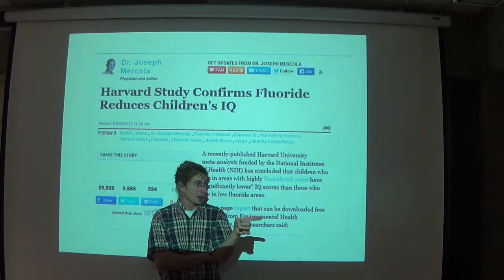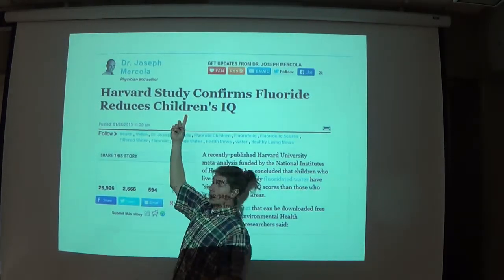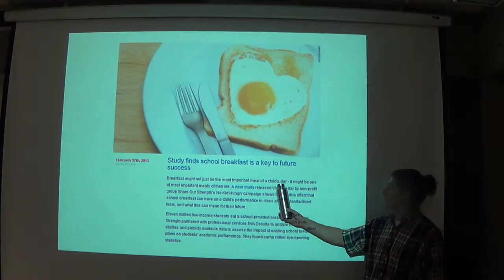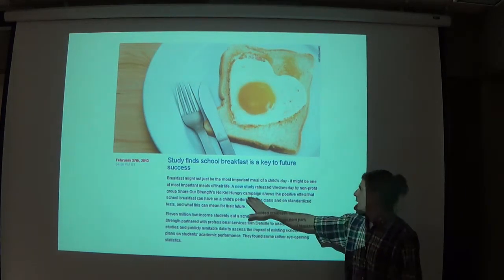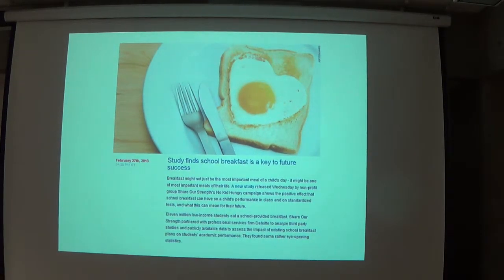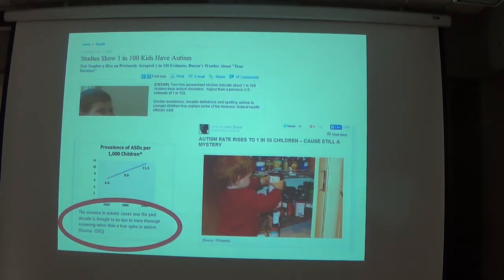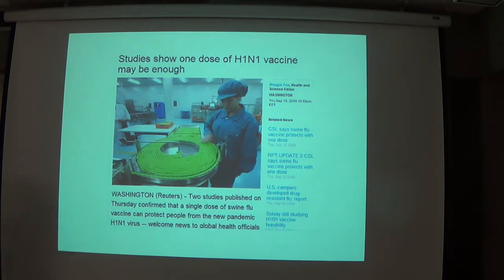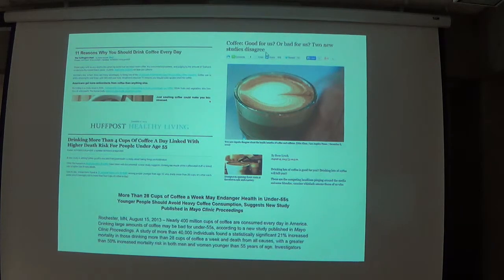1.29.14 (Introducing Hypothesis Testing!)